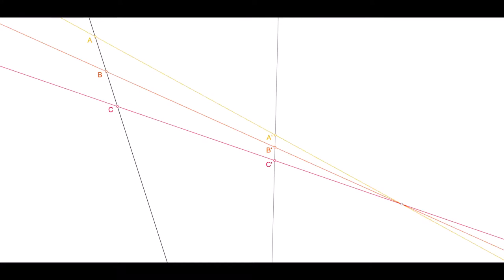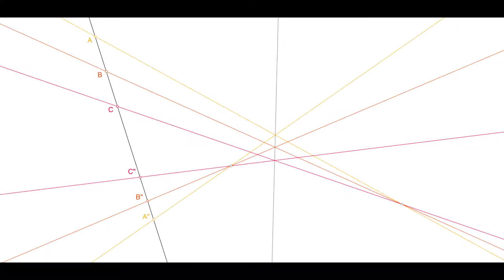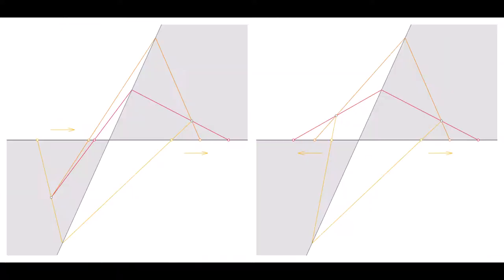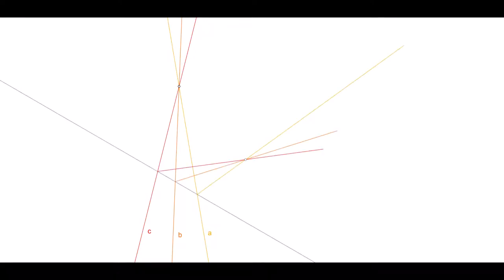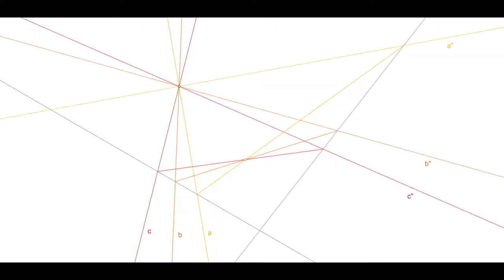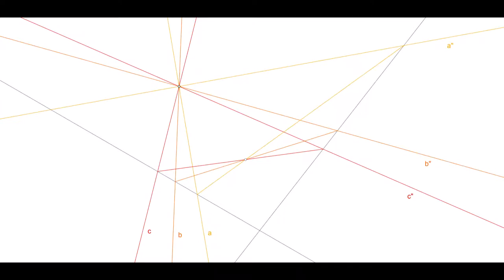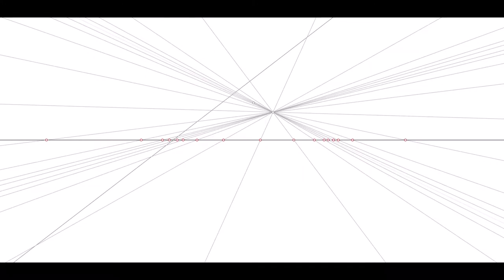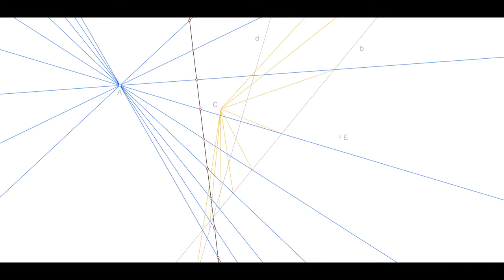Projective Morphology 14: Progression and Involution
Sometimes transforming something into itself changes it.

Familiarity with harmonic conjugates and with projection is presupposed.

A method for constructing tangents to a conic with nothing but a straight edge was given in the presentation on poles and polars.

Other topics:  line segment and point segment, hyperbolic measure, parabolic measure, elliptic measure, growth measure, step measure, circling measure, Euclidean geometry, Steiner circle, Steiner's double-point construction, projective geometry, visualization exercises, Georg von Kaufmann, George Adams, Jakob Steiner